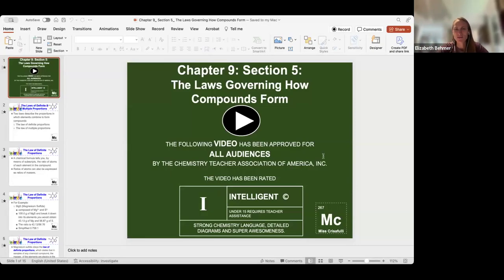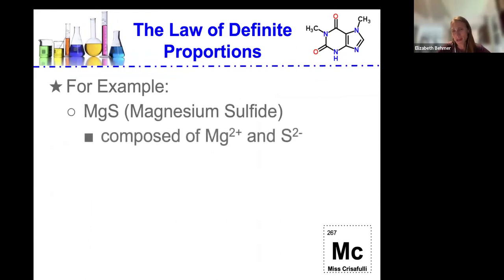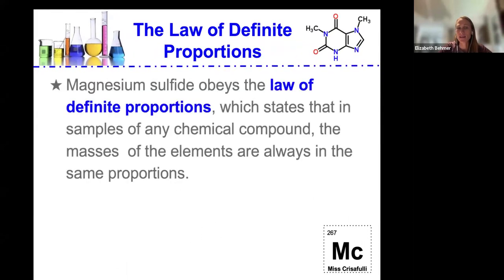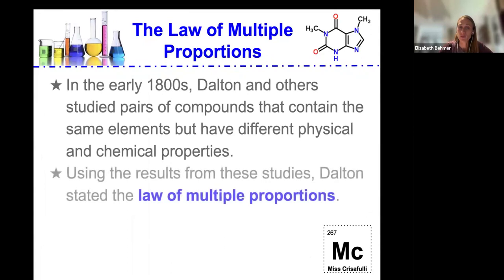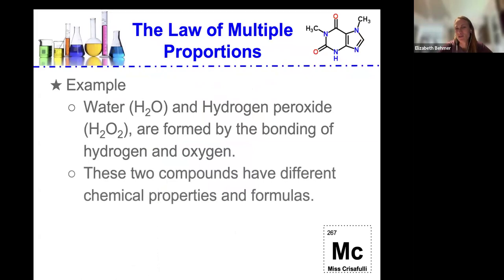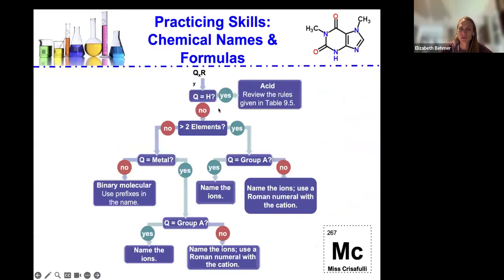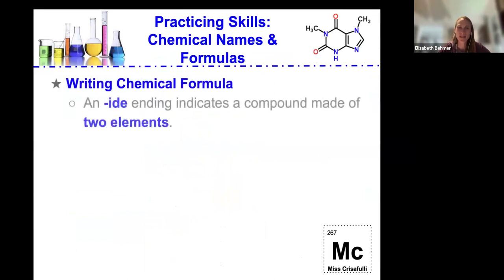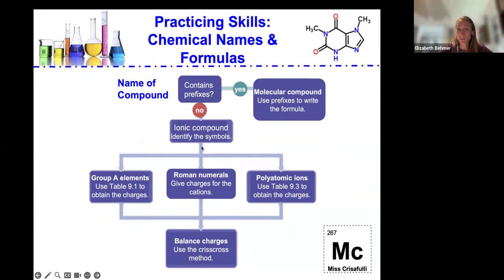Lesson 9.5 - "The Laws Governing How Compounds Form"